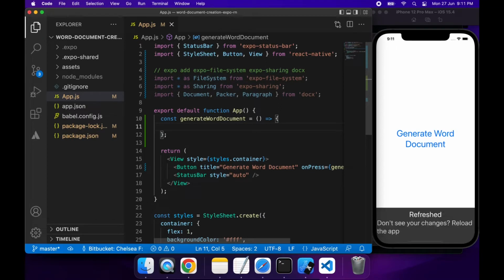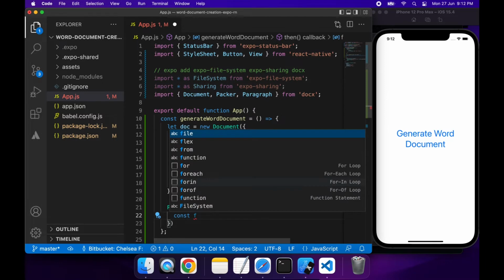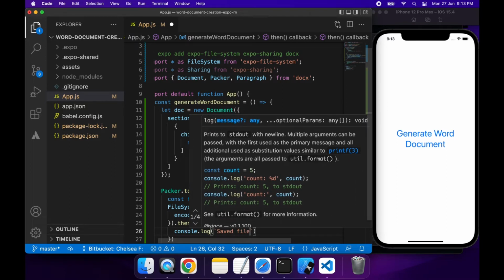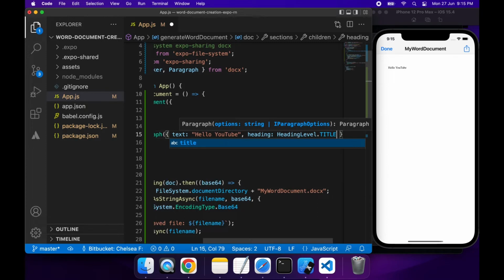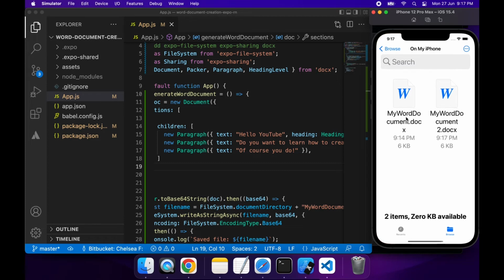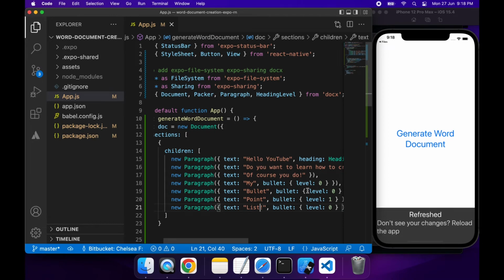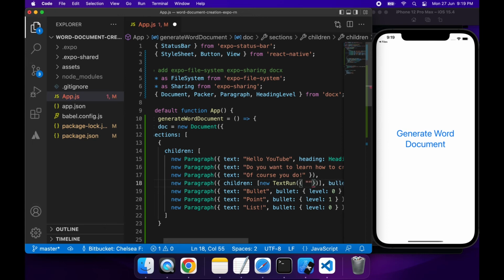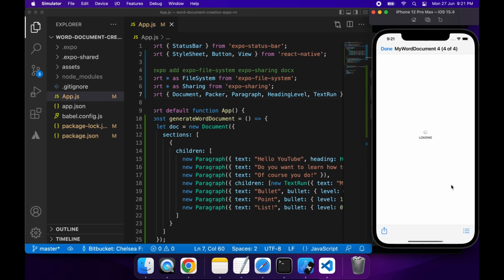Generate a Word (docx) Document and Save to Files from Expo React Native App Using docx npm Package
Hi everyone!

Today I am going to show you how to generate a Word (docx) document in your Expo React Native App and save it to files. This could be useful in many situations such as creating an app that generates CVs or any other number of situations where creating an editable word document would be warranted. To generate the docx file I will use a npm package docx. You can find more examples and documentation of docx here:

You may also be interested in my code from this tutorial... You can find my code here:

Using docx you can generate word documents with bullet point lists, different headers, tables and more! It's a highly functional npm package. With the base64 data you could also send this data to an API as opposed to saving to a file if you had a use case for that. It's very flexible and opens many opportunities for developers wanting to generate documents in one of the most widely used pieces of office software worldwide.

// PRODUCTS USED
I use the following products in the creation of my videos: